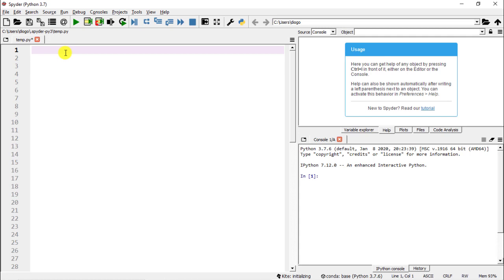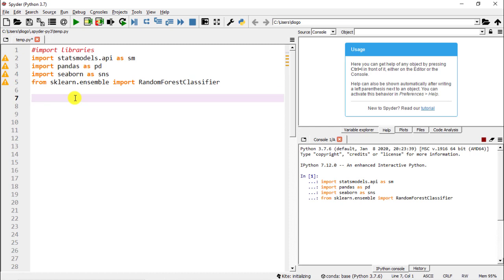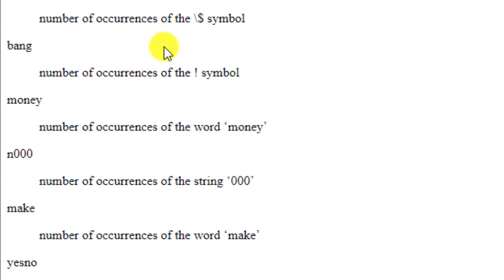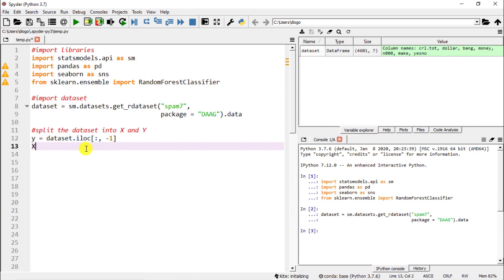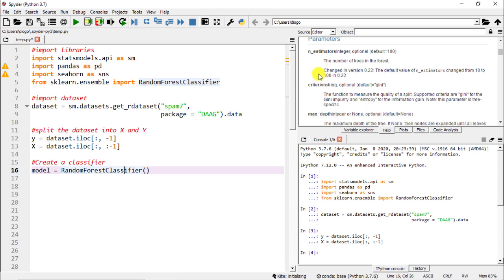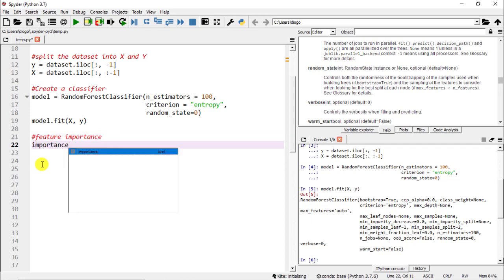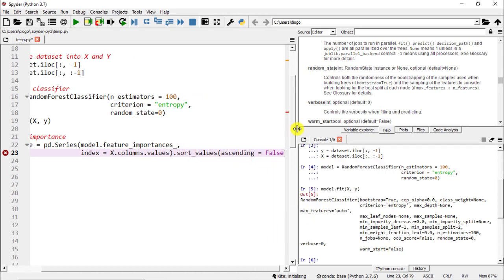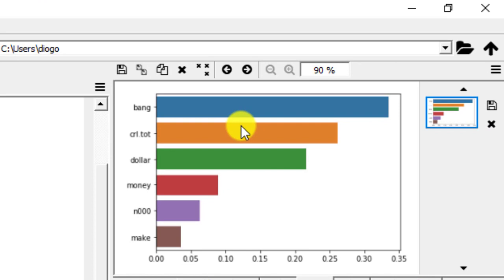Random Forest in Python under 8 minutes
Random forests or random decision forests are an ensemble learning method for classification, regression, and other tasks that operate by constructing a multitude of decision trees at training time and outputting the class that is the mode of the classes (classification) or mean/average prediction (regression) of the individual trees. Random decision forests correct for decision trees' habit of overfitting to their training set. Random forests generally outperform decision trees, but their accuracy is lower than gradient boosted trees. However, data characteristics can affect their performance.

Random forests are frequently used as "black box" models in businesses, as they generate reasonable predictions across a wide range of data while requiring little configuration in packages such as scikit-learn.